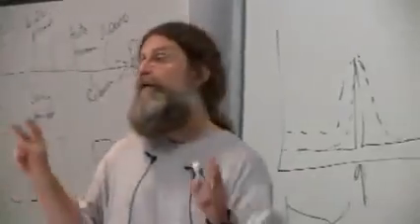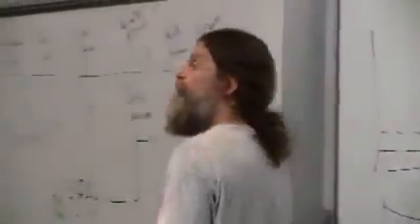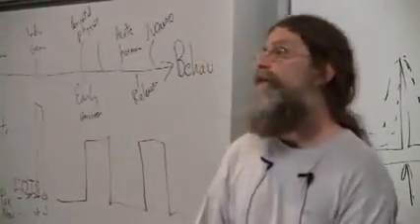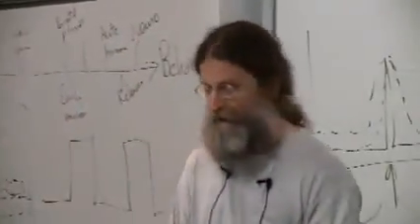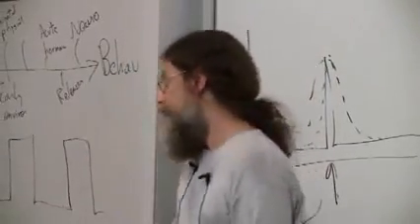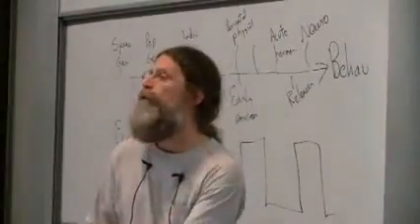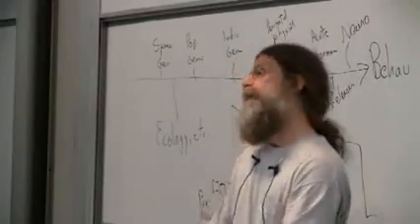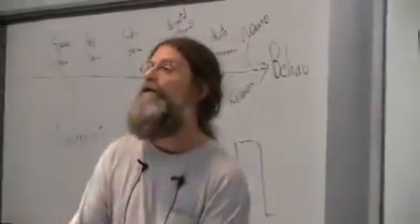Robert Sapolsky - Female choice and alternative strategies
16. Human Sexual Behavior II
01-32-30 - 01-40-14